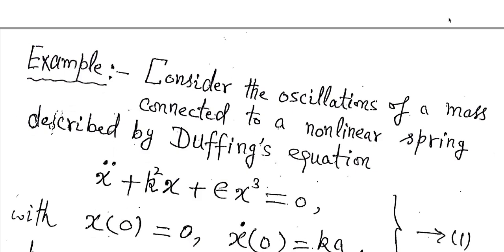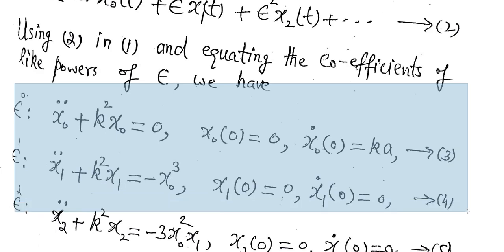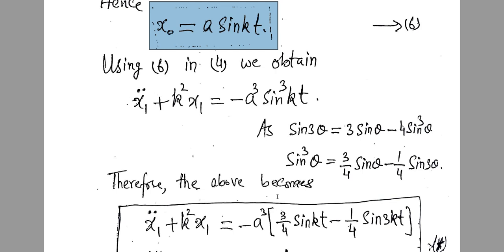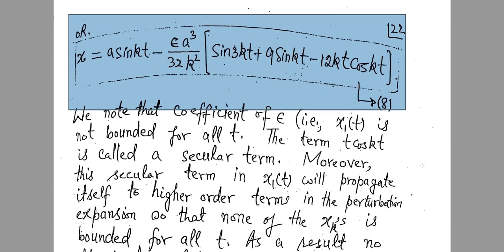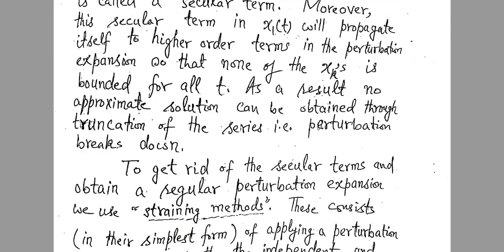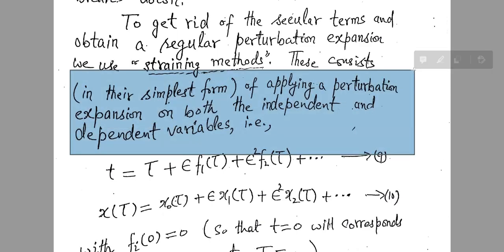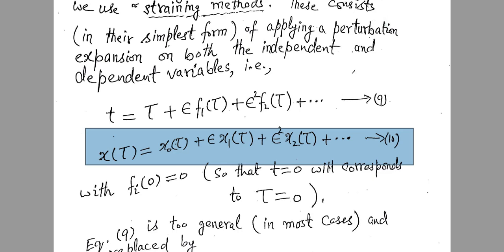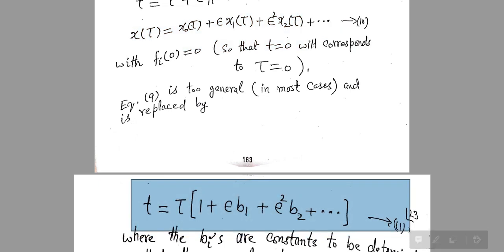Mathematical techniqes For Boundary Value Problems || Ms Mphil Mathematics by Dr.Hashim lecture # 1